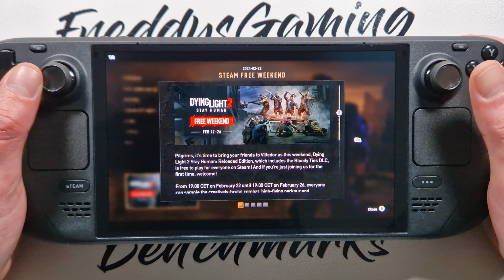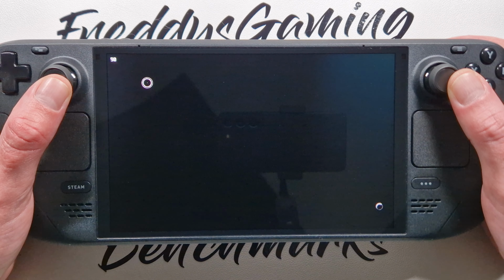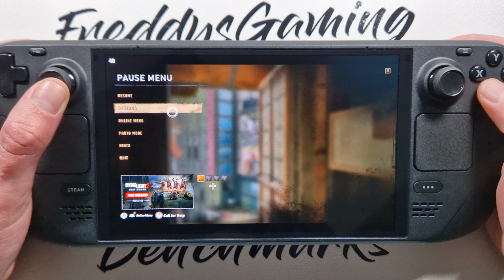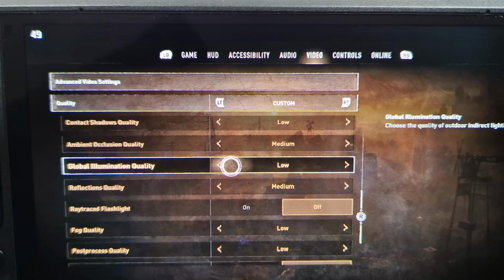Dying Light 2 Firearms Update 1.15 on Steam Deck OLED with Steam OS 3.6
start 0:00
settings 2:15
gameplay 2:55

Graphics Settings: look video
FSR:    look video
Proton: look video
Status: look video

Control: Steam Deck Controller